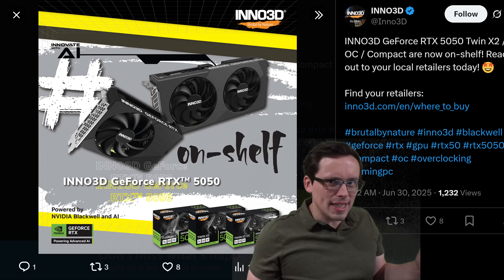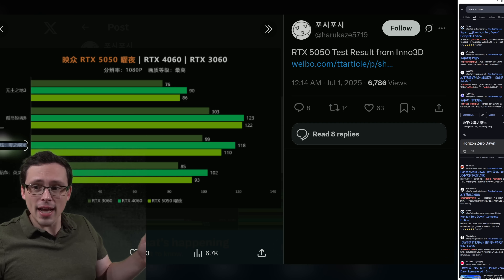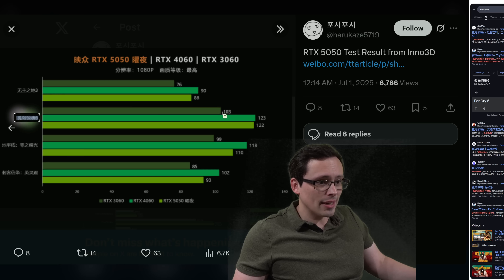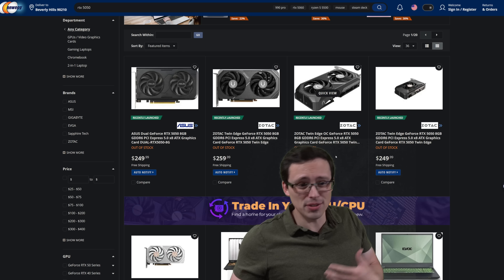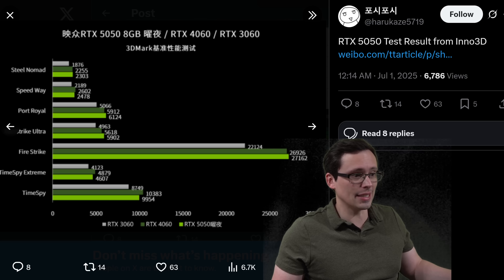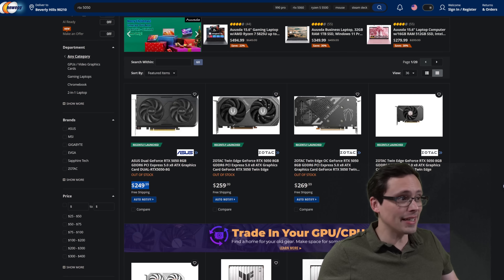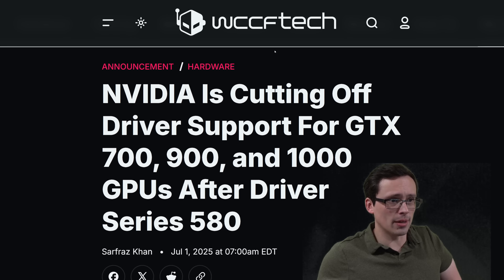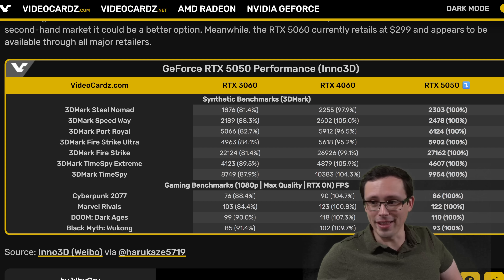RTX 5050 "Launched" Today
RTX 5050 reviews will have to wait until they actually show up on shelves, but for now I can bring you some analysis of the launch so far and analysis of early benchmarks.